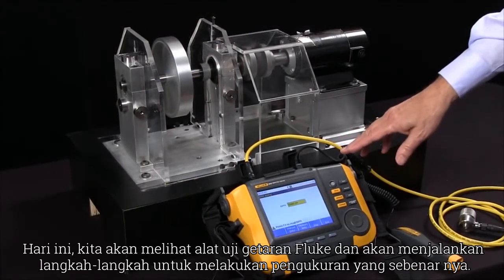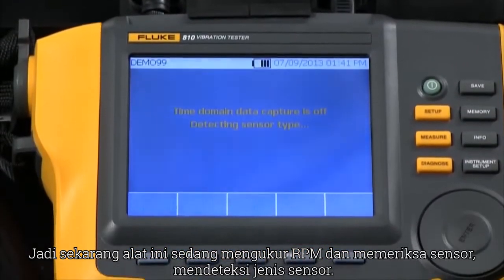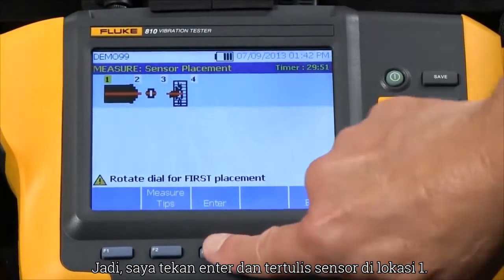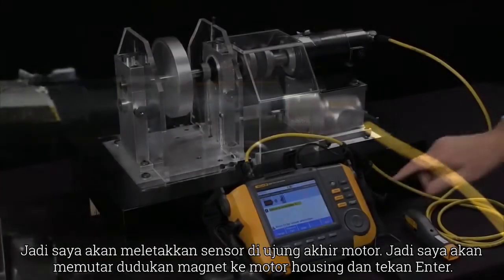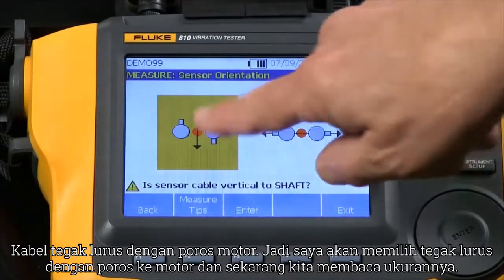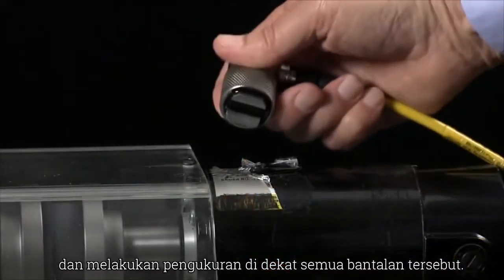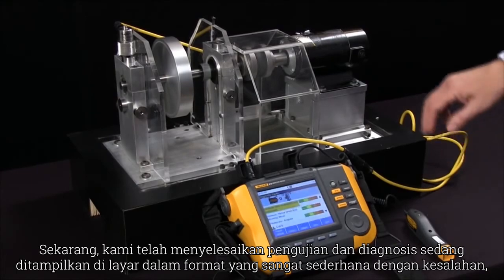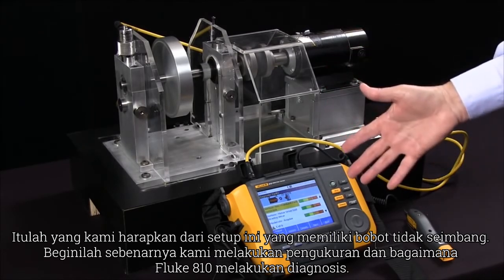Cara Mengukur Getaran dengan Alat Ukur Getaran Fluke 810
Pelajari cara melakukan pengukuran getaran pada poros rotasi menggunakan Fluke 810 Vibration Tester.

Fluke 810 membantu Anda menemukan dan mendiagnosis masalah mekanikal yang umum dan memprioritaskan tindakan perbaikan tanpa riwayat mesin sebelumnya.